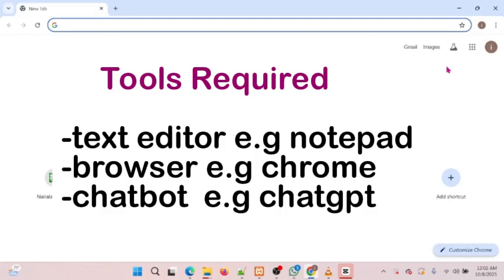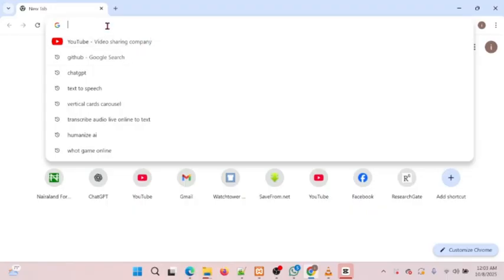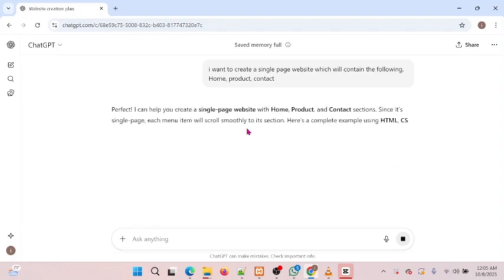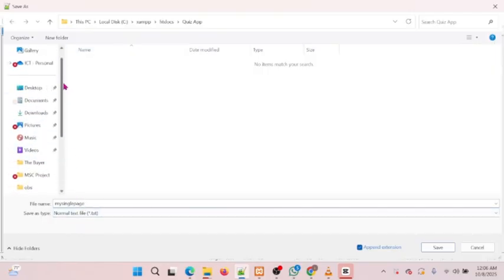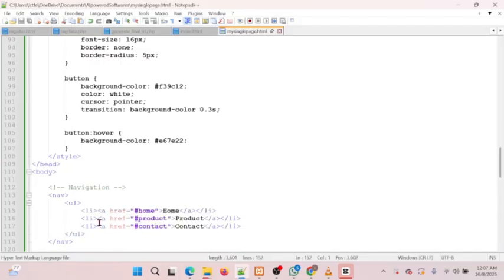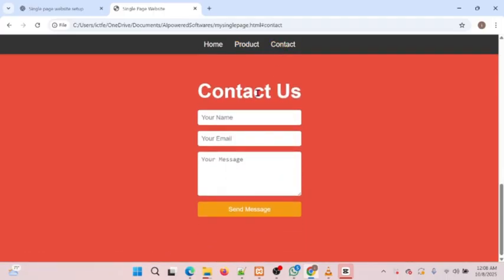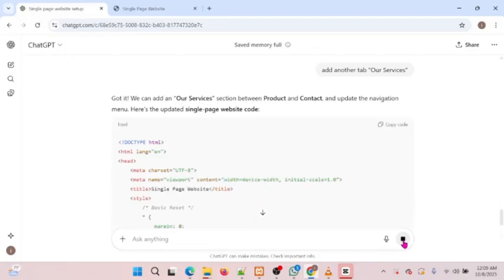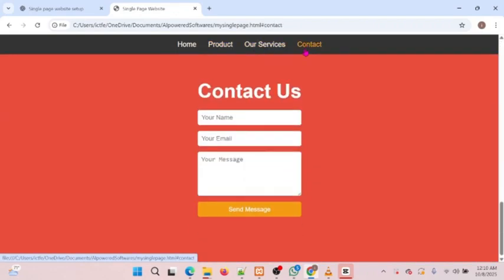Design Any Software Effortlessly with AI (Part 1 of 3)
In this video, I’ll show you how to use AI tools like ChatGPT to build powerful software applications, web apps, and websites — even if you’re not a professional programmer!
You’ll discover how AI can help you write clean code, design user interfaces, and bring your tech ideas to life faster than ever.

Whether you want to create a business website, a portfolio site, or a full web application — this video is your starting point! 💻✨

👉 What you’ll learn:

How to use ChatGPT to write and debug code

How to generate full websites using AI

How to create functional web apps with HTML, CSS, JS, and PHP

How to connect AI tools with your projects

Bonus: Tips to host your AI-powered site online!

If you’re interested in AI, coding, or tech innovation, this video is for you.

🏷️ Tags / Keywords (Rich SEO Tags)